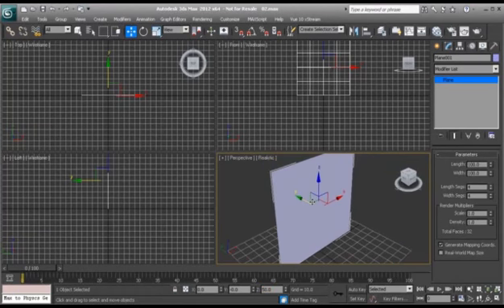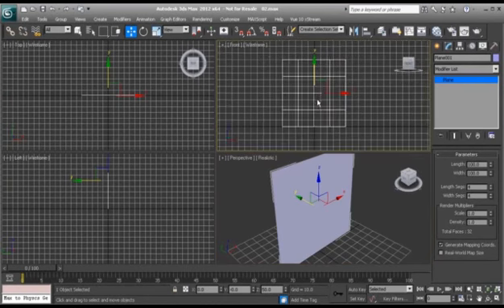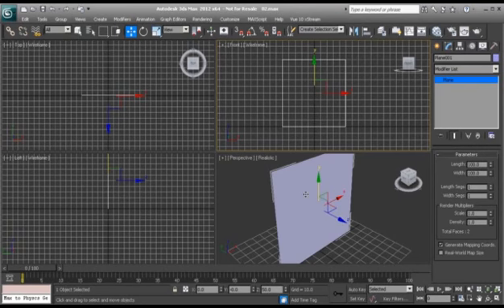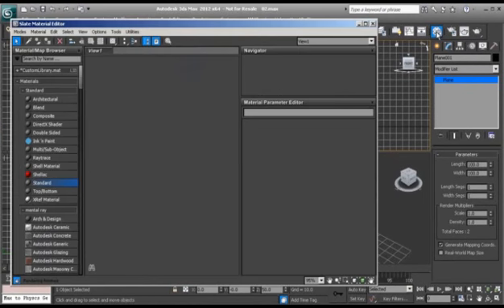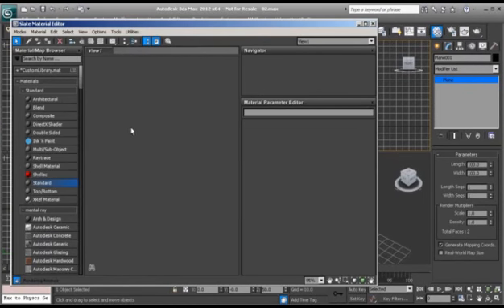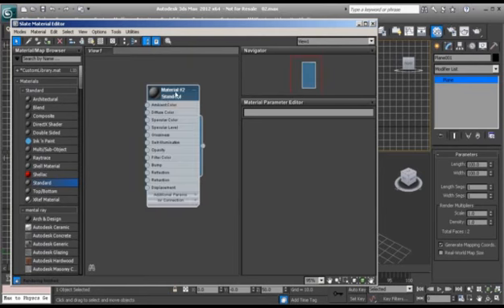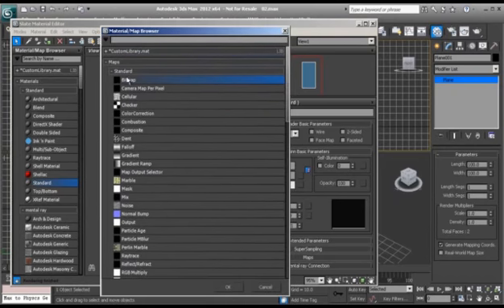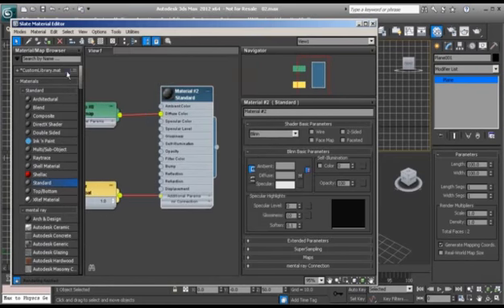Modeling Low Polygon Game Characters in 3ds Max clip2